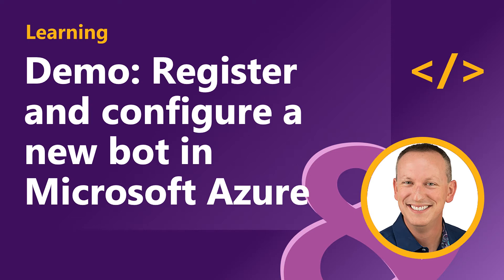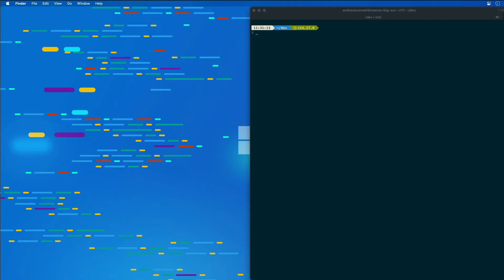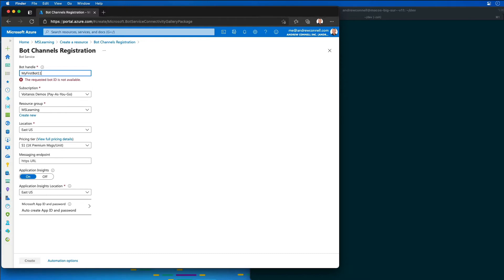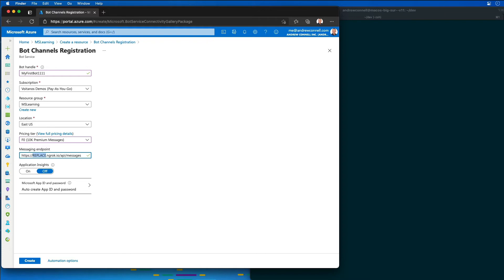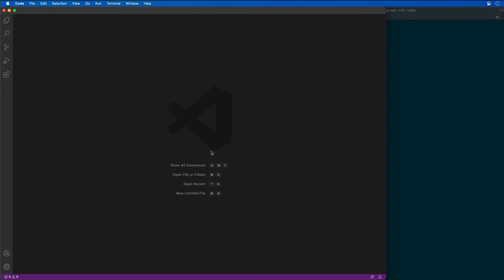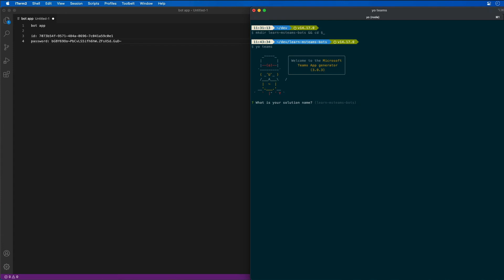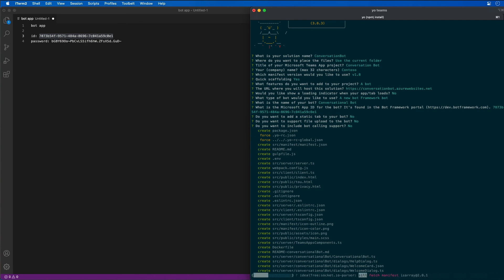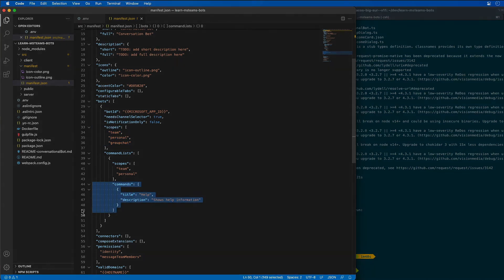DEMO - Register and configure a new bot in Microsoft Azure and Azure Active Directory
In this demo, you’ll register a new bot with the Microsoft Bot Framework in Microsoft Azure. You'll then associate it with a new Azure AD app registration.

This video is part of a series in a playlist and is associated with a Microsoft Learning module: 'Create interactive conversational bots for Microsoft Teams'.